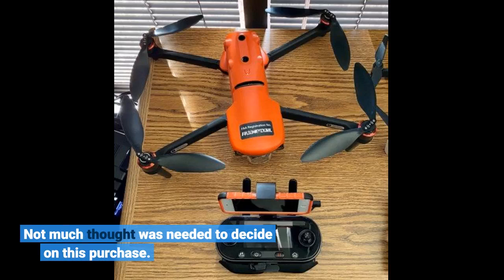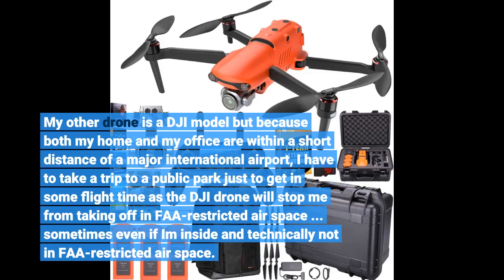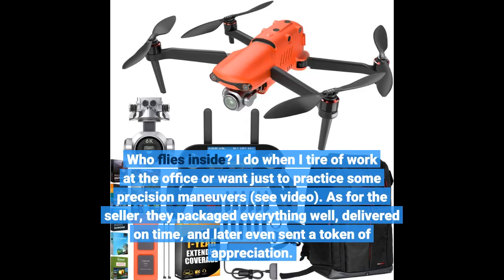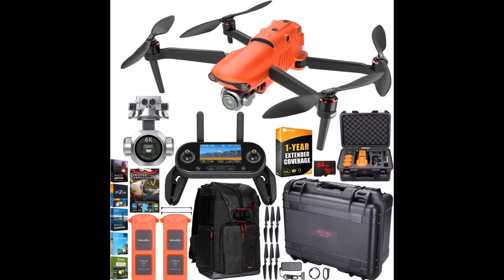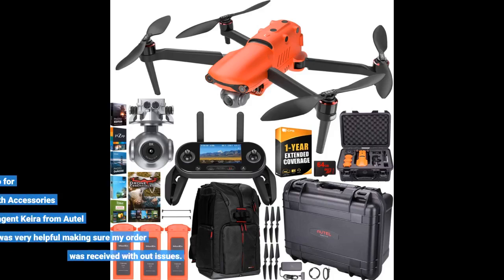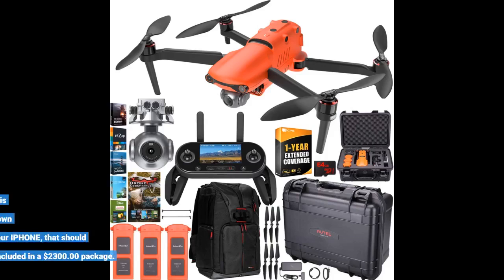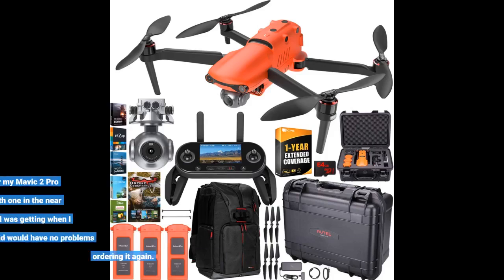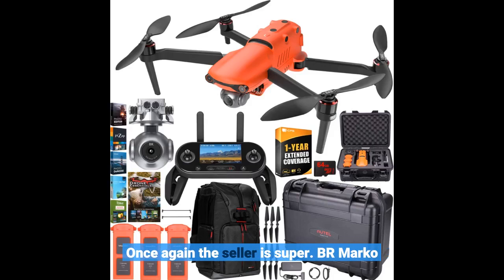Autel Robotics EVO 2 Pro Drone 6K HDR Video for Professionals Rugged Bundle with $498 Value Acc...